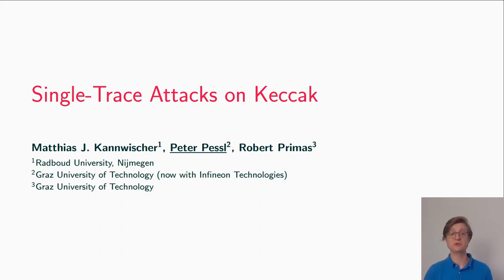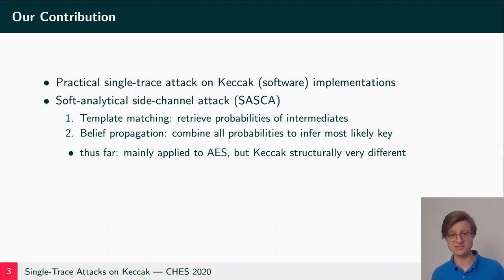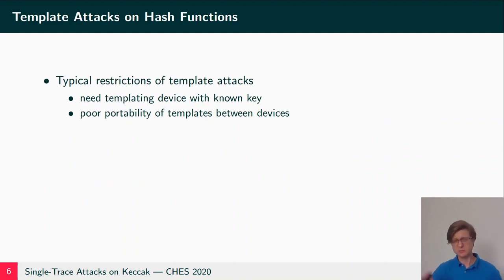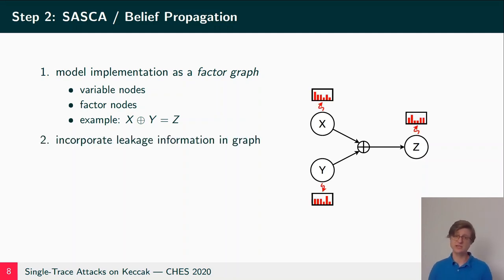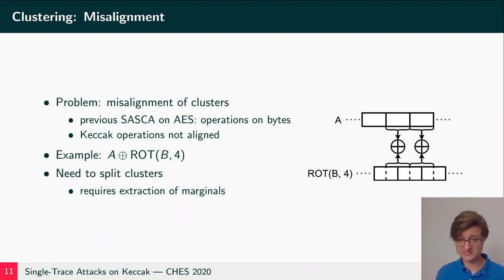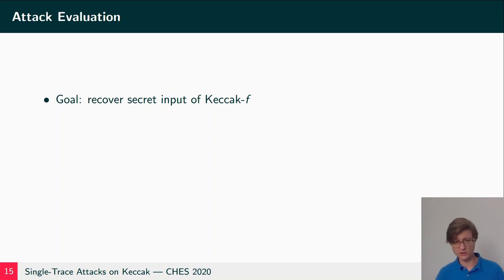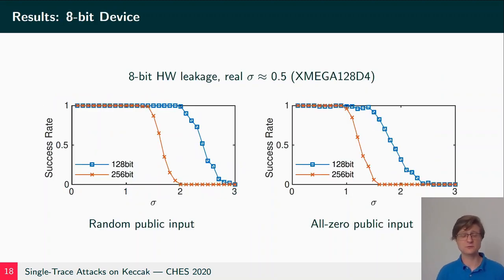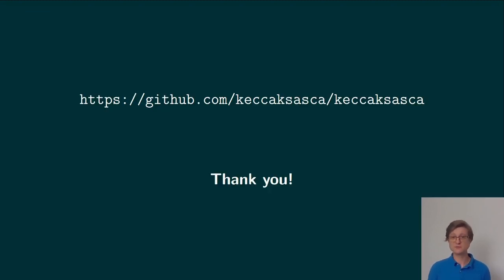Single-Trace Attacks on Keccak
Paper by Matthias J. Kannwischer, Peter Pessl, Robert Primas presented at CHES 2020